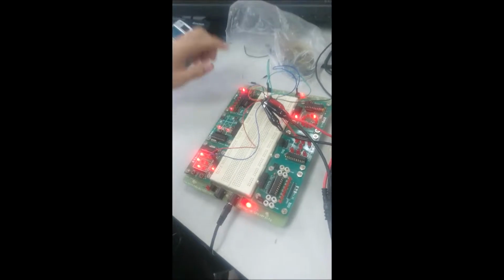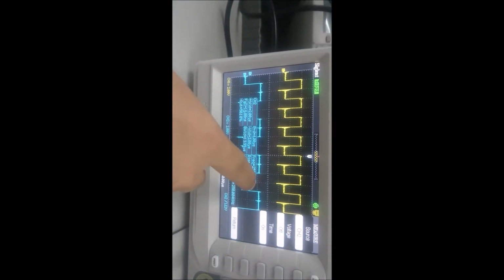EEE20001 Digital Electronics Design: LAB E2 (Group 33)